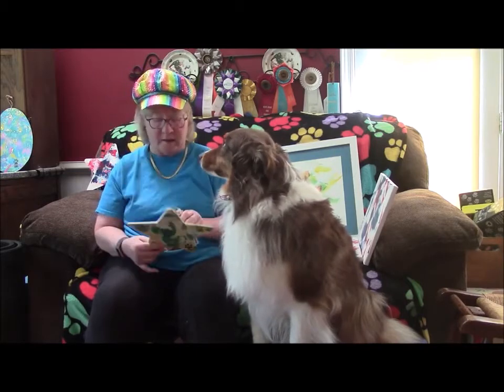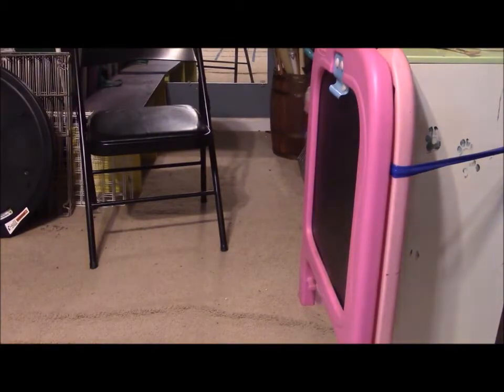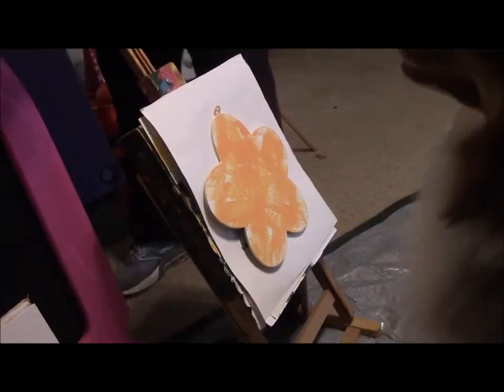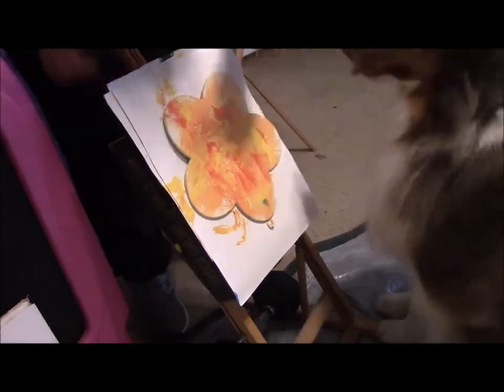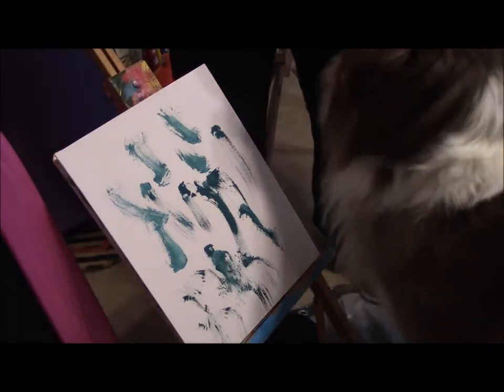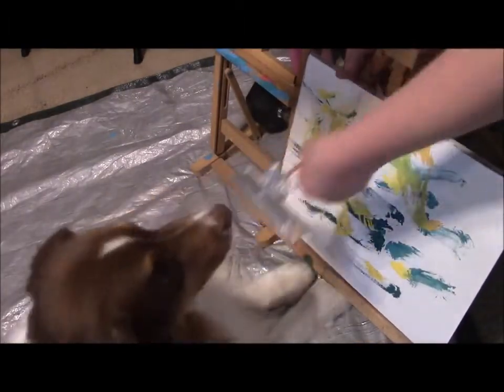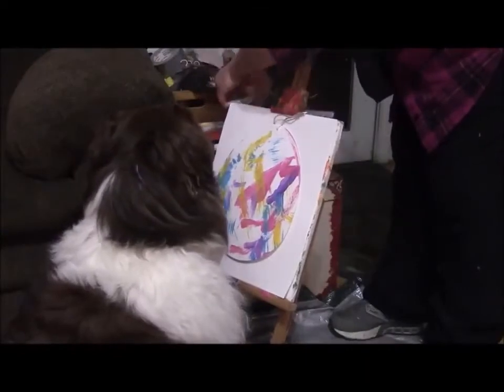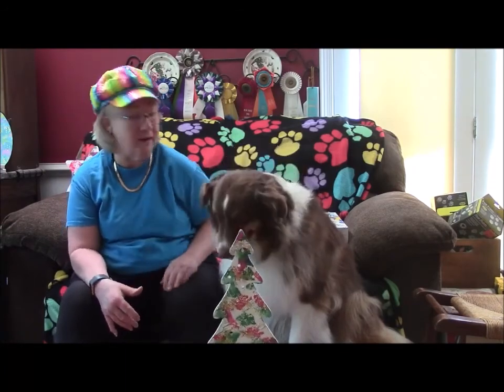ART By Carmine Virtual Painting Session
Virtual Painting with Carmine.  Join Carmine the dog and his owner Susan to see how he paints!